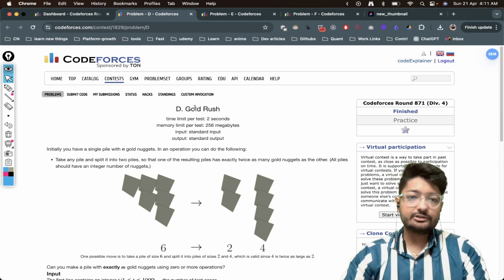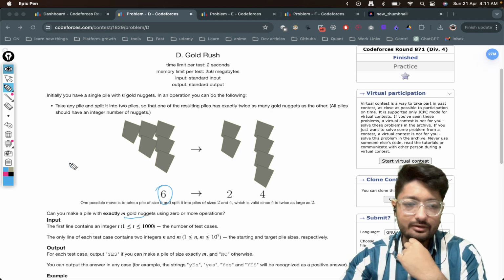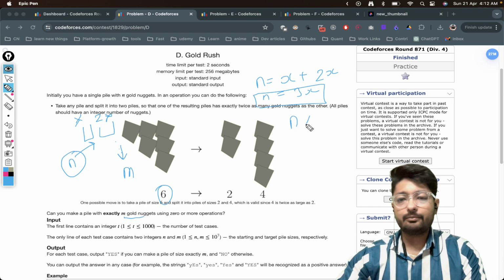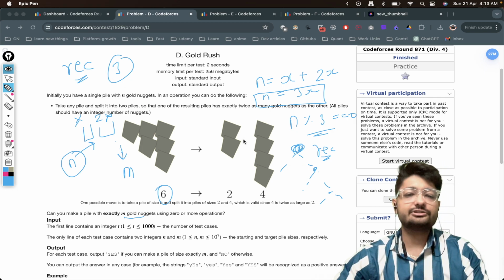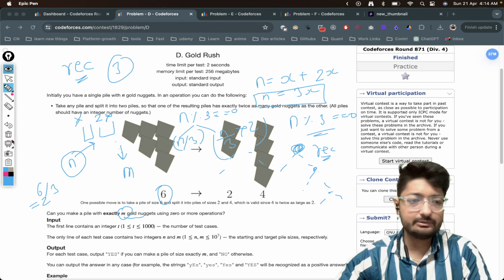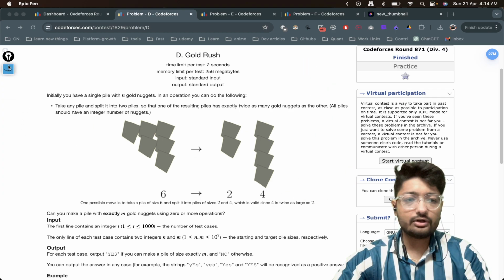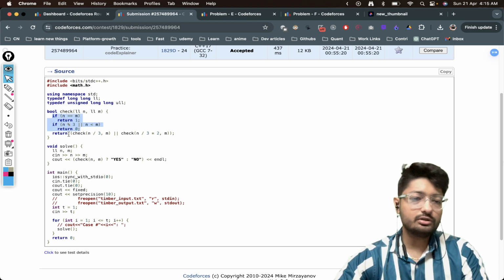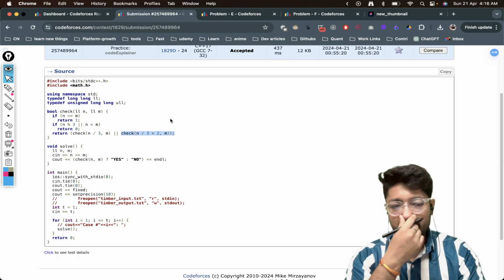D. Gold Rush | Codeforces Round 871 (Div. 4) | RECURSION